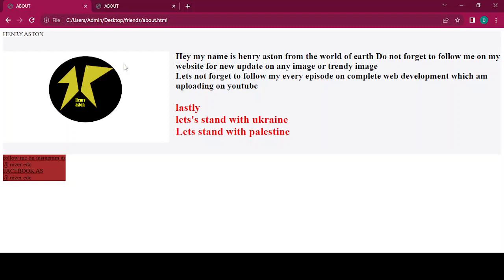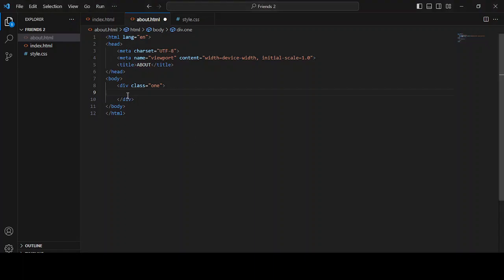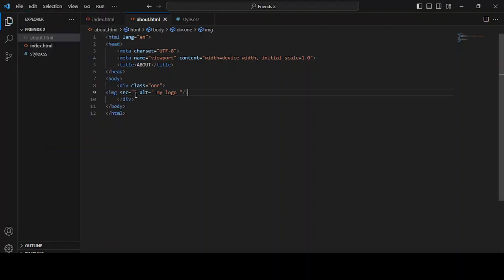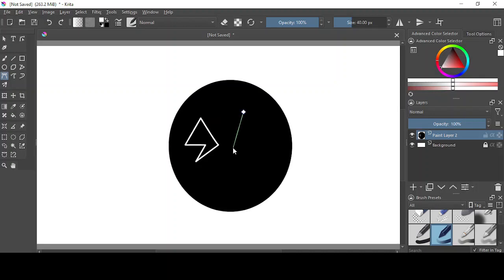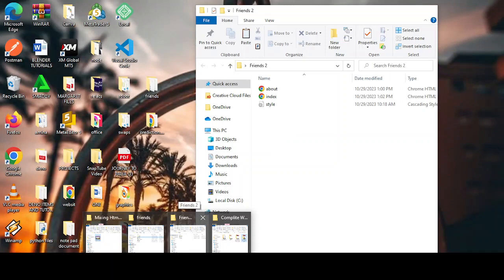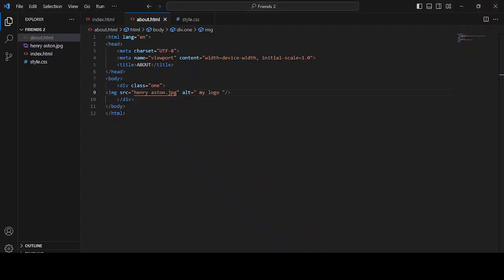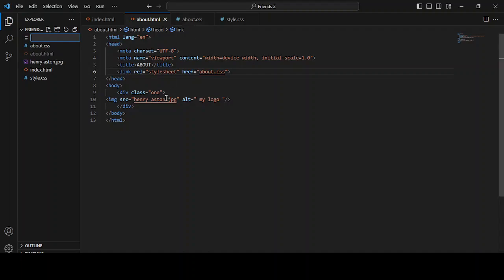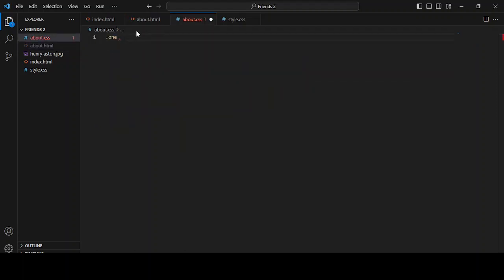10 CREATING A LOGO USING KRITA AND PLACING IT IN OUR ABOUT HTML PAGE